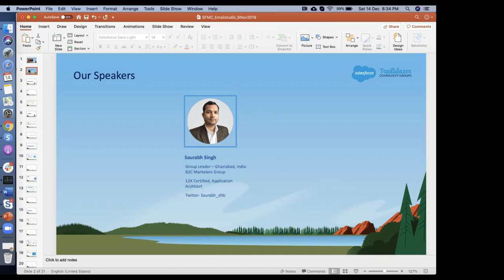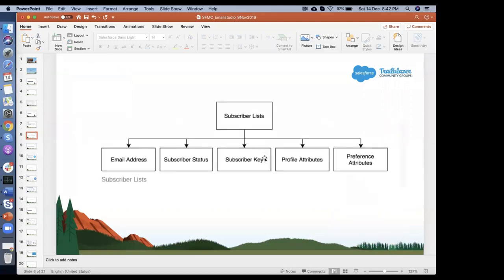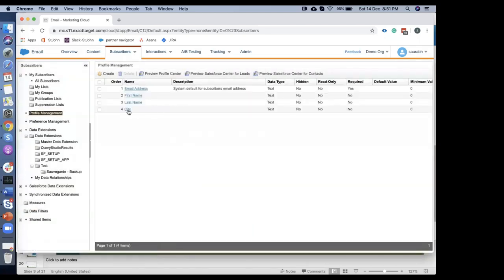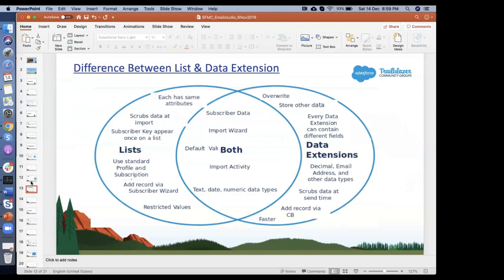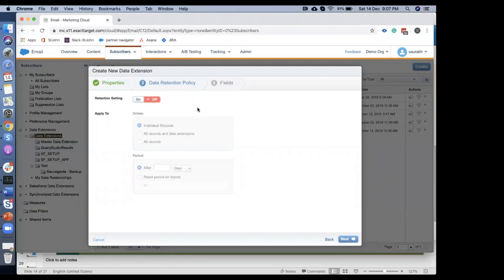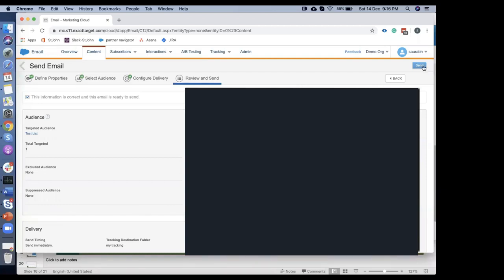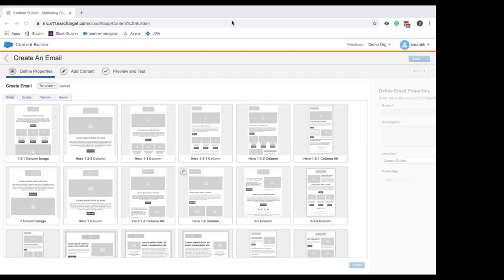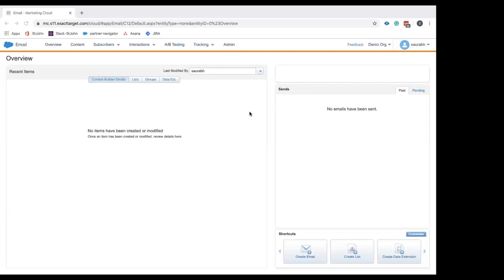Introduction to Marketing Cloud Email Studio